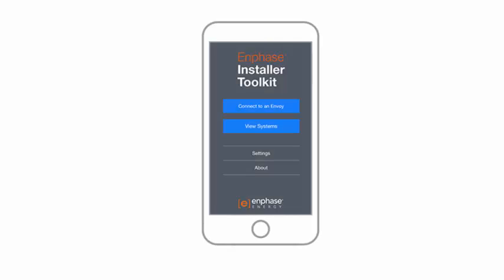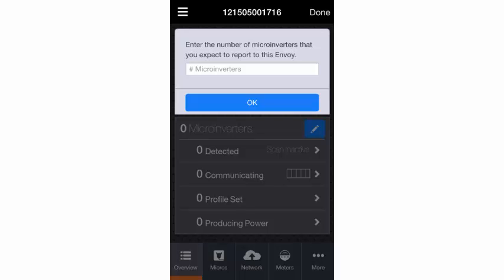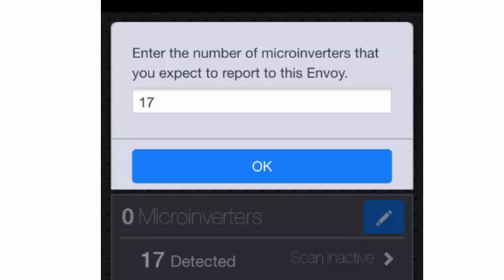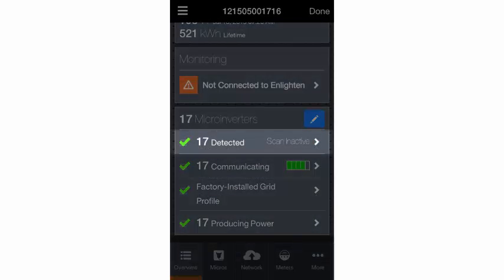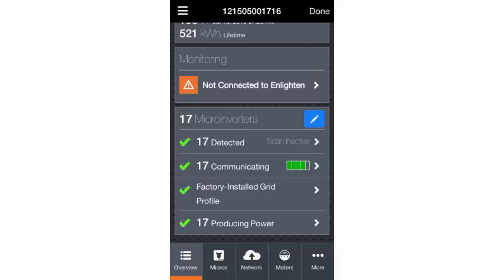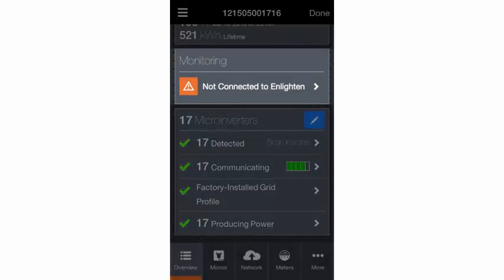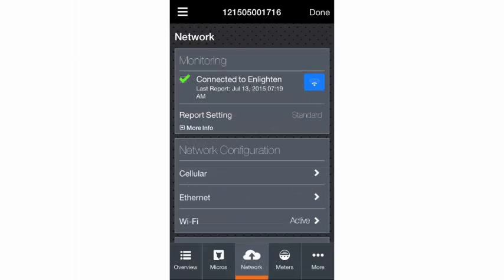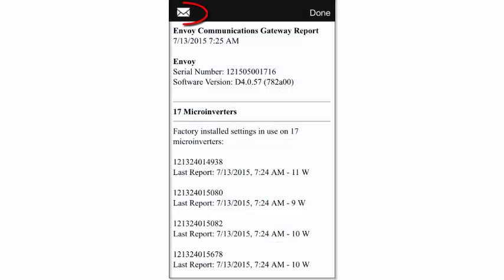Toolkit: How to configure an Enphase system with the Envoy-S Standard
Learn how to use Installer Toolkit to confirm a successful installation of Enphase microinverters and connect the Envoy for reporting to Enlighten.